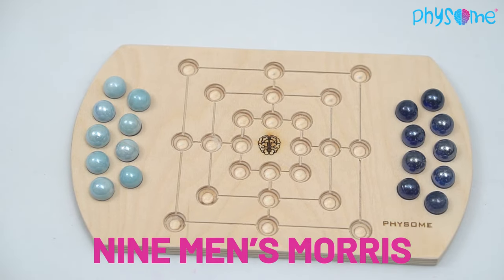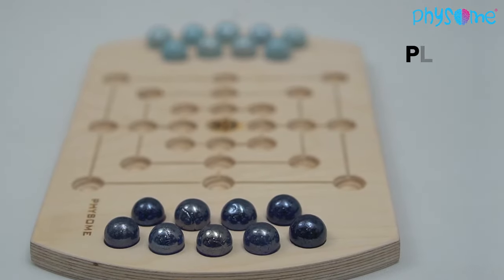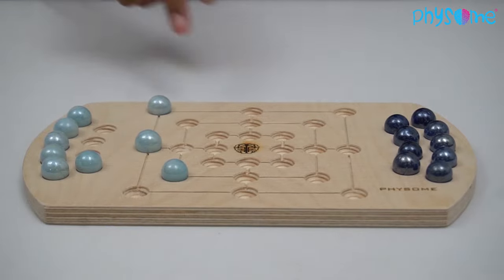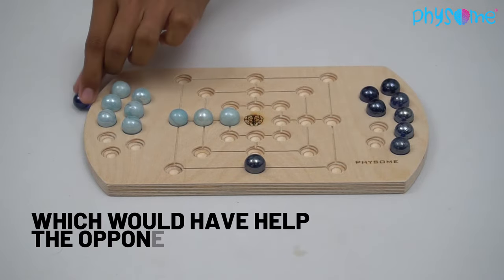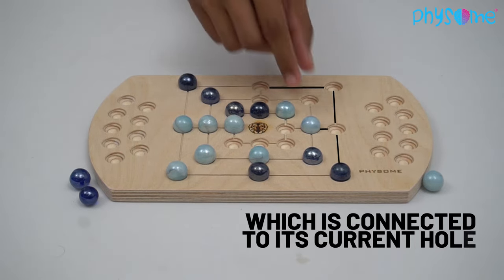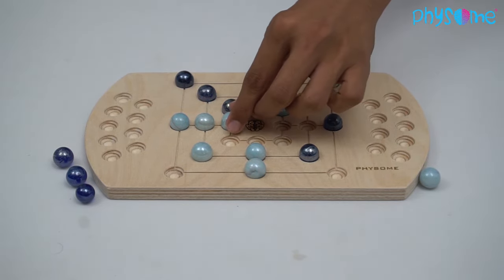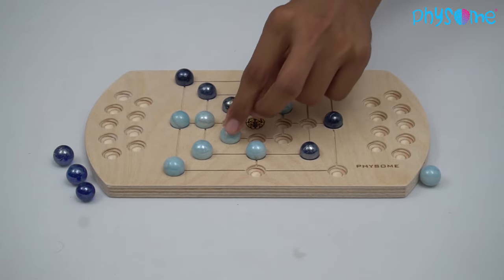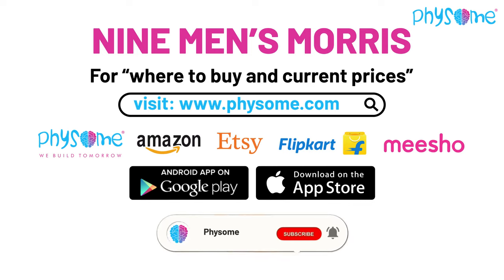Nine Men's Morris How To Play ?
Nine Men's Morris is an abstract strategy board game for two players, played on a board of three rows and three columns. The game first originated in ancient Egypt, but has been adapted throughout the centuries to include different boards, pieces, and rules.

Play Nine Men's Morris game online. It is a digital version of the ancient strategy game. The goal is to create more fields than the opponent by placing pieces in the empty spaces on the board.
-  Game of strategy, wit and cunning.

-  Fun for the whole family to enjoy.

-  The perfect gift for someone who already has everything.

-  A premium quality game with high quality, eco-friendly materials.

-  Product features: -a simple strategy board game

-  2 player

-  Age 6+

-  Ancient Strategy game made from premium plywood MADE in INDIA - game of strategy, wit and cunning -fun for the whole family to enjoy
ABOUT US

We at Physome, believes that the early years of a child’s life are very important for his or her overall development, Especially in midset of Mobile Addiction and influence of social media. Physome’s dedicated team of researchers are continuously developing exciting activities, games and competitions for child’s physical, mental and social health and nourishes their knowledge and talent along with these fun activities.Our almost all games are for adults too.visit physome.com for most interesting games.

About us:
We are visioning to develop the child's physical, mental and social health with exciting activities and games which increase the physical indulgence.